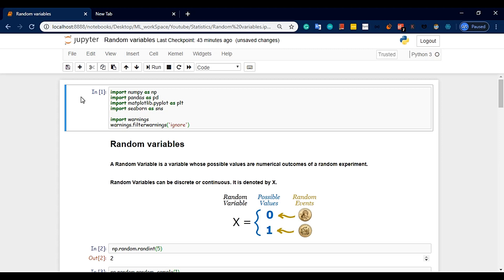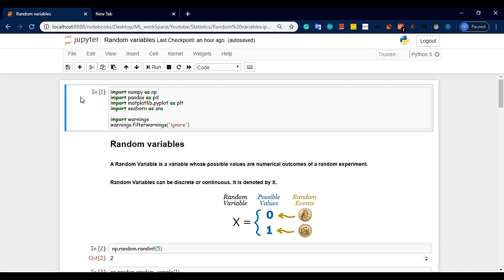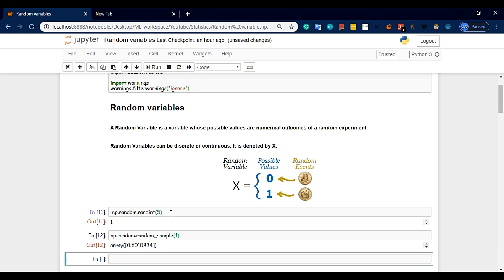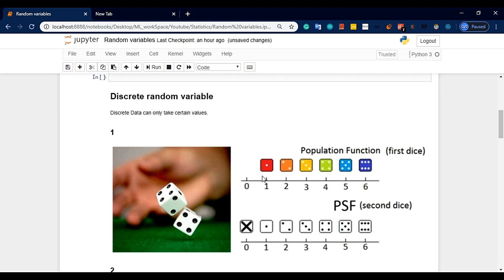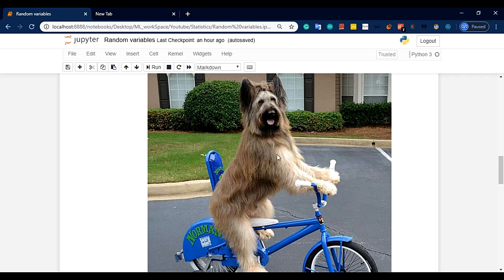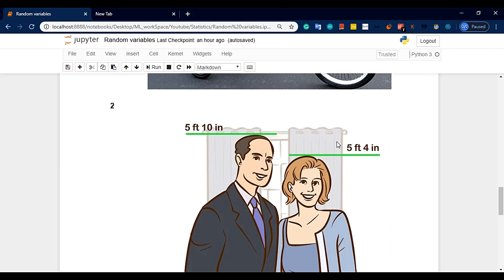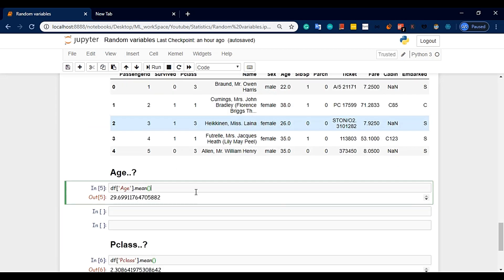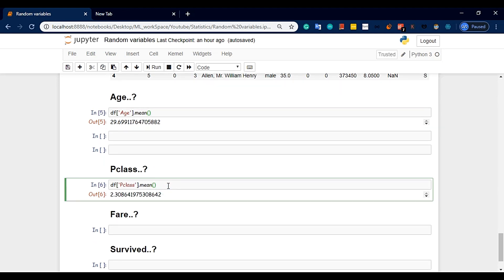Random variables in statistics for machine learning and data science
Hey guys, Jp Here! we are providing python programming language tutorial for free in the JpNaN channel.